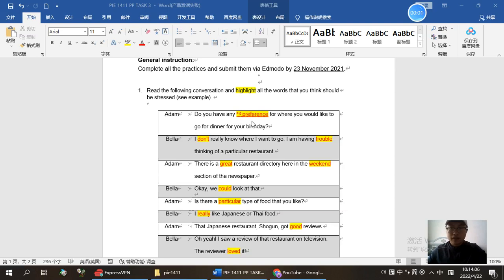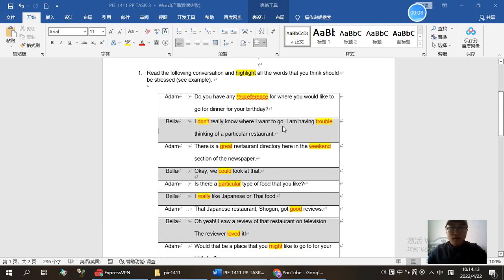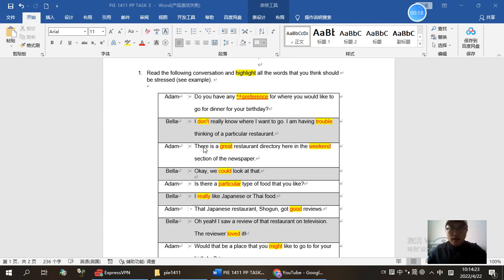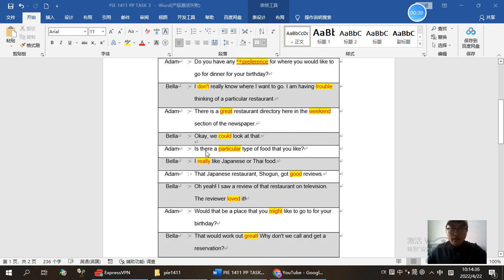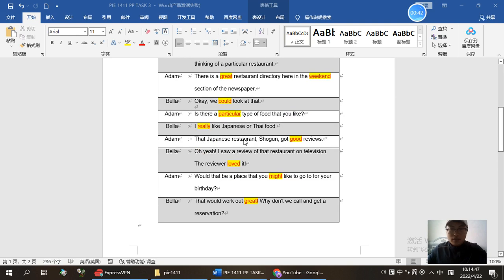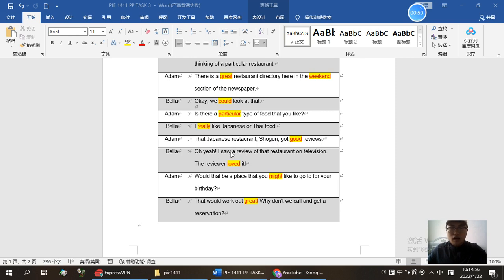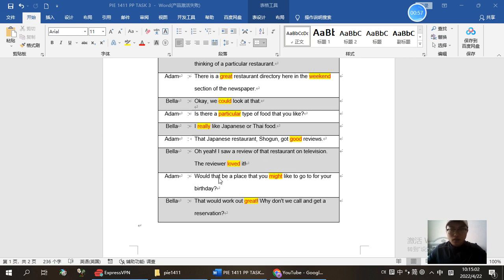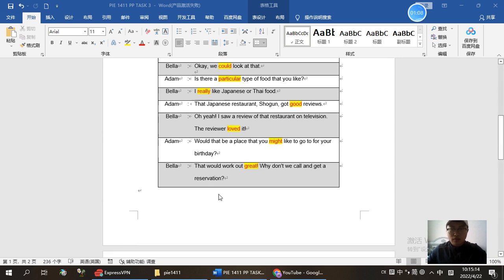LiuKaixuan GS64284 speaking task3